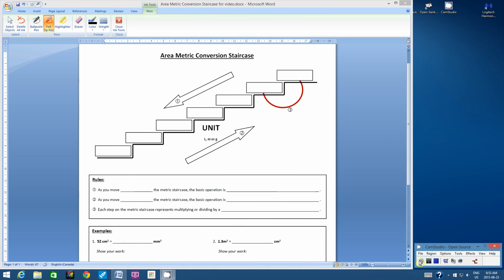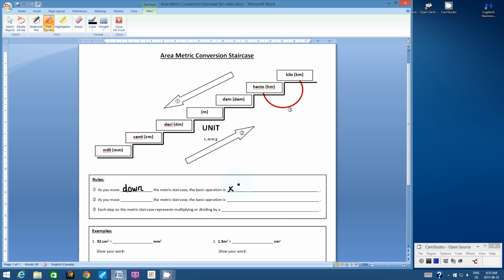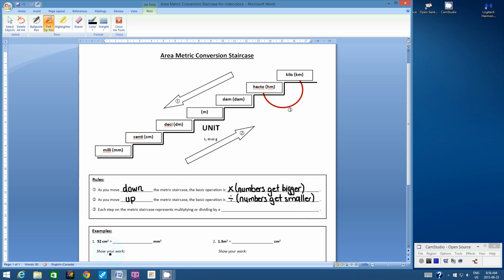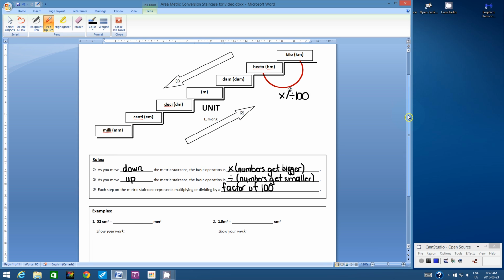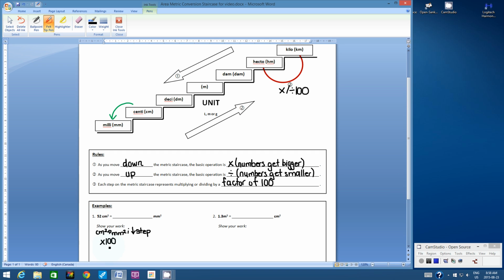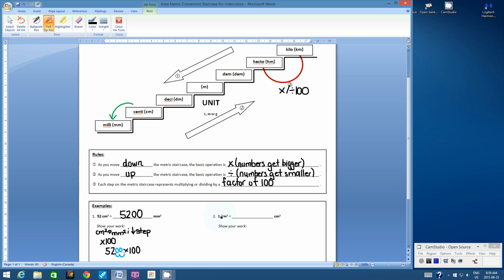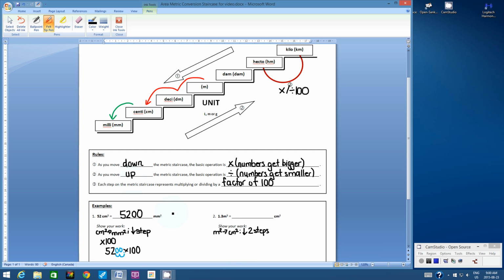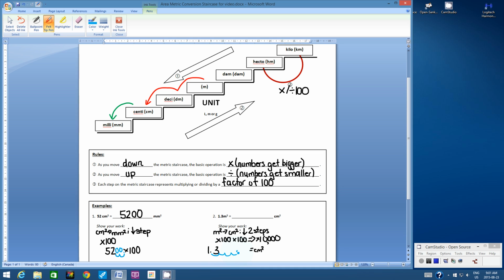Area Metric Conversions (2016)